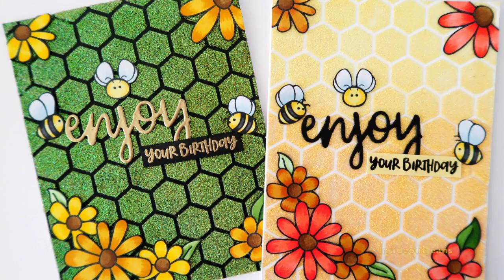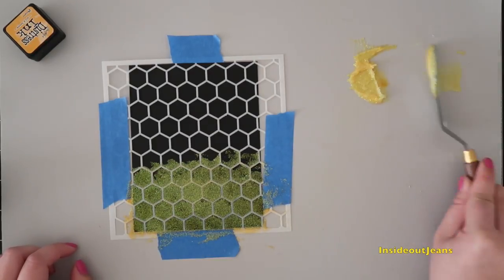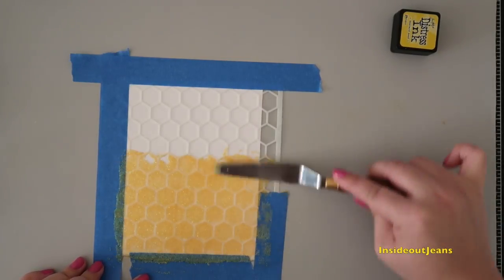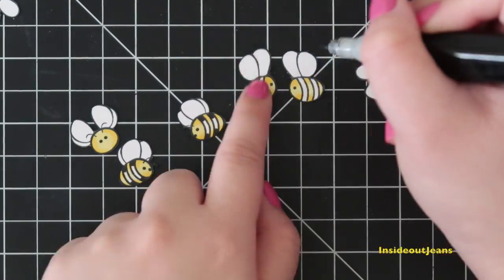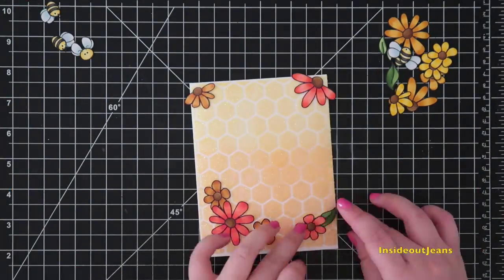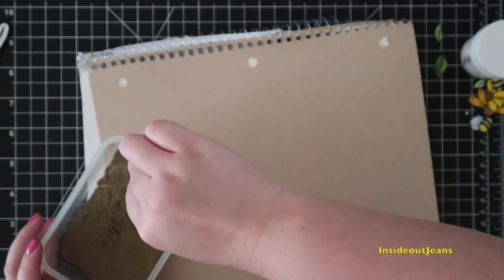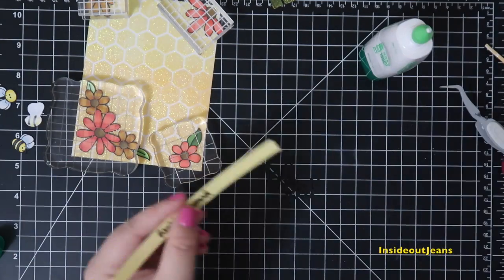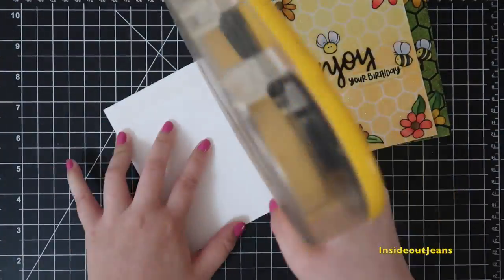1 Card Design, 2 Backgrounds | Honey Bee Stamps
I didn’t like my first background I created, so I made a second and ended up with two cards.

→ VIDEO INFO ←

I didn’t like how this card started out but I liked where it ended up. Go figure!

→ LINKS ←

→ SUPPLIES ←

Items marked with an asterisk (*) were provided by a store or the manufacturer. All other items were personally purchased.

Versafine Black Onyx Ink
Hero Arts Clear Embossing Powder
Ranger Gold Embossing Powder
Spectrum Noir Markers
IG10, IG8, GB10, GB8, GB7, GB4
Copics: I recommend Blick for purchasing
Y11, Y15, B14, C00, G28, YG25, YG13, YG11, R22, R24, Y23, Y27